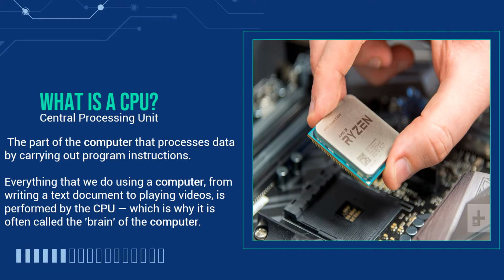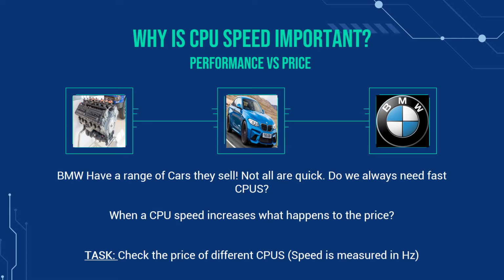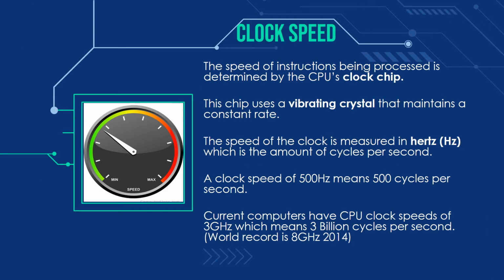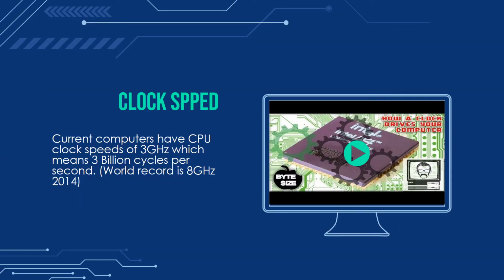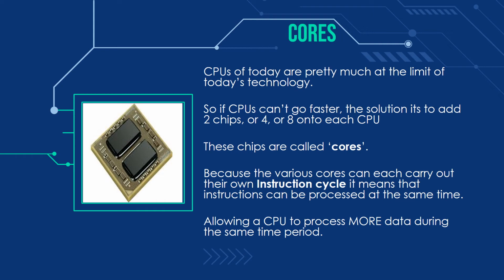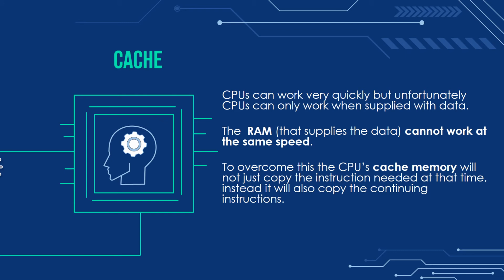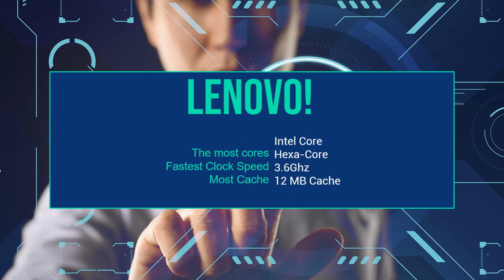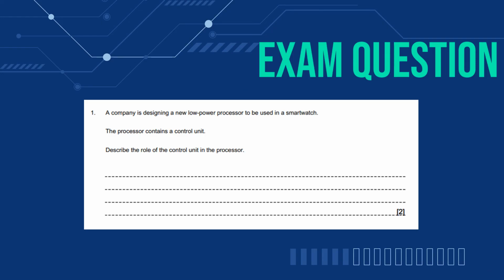Computer Science A-Level Taster Lesson